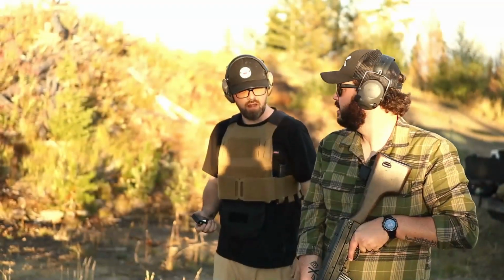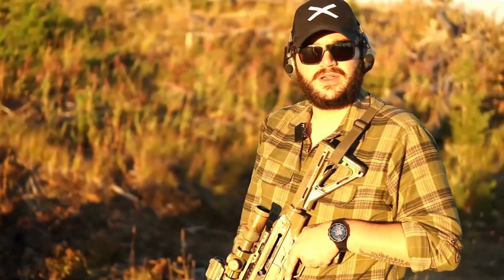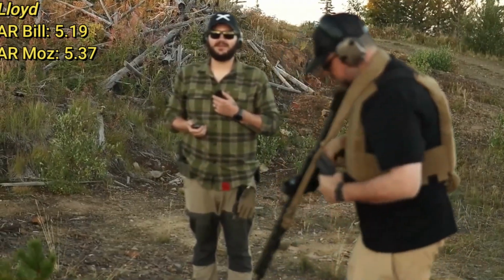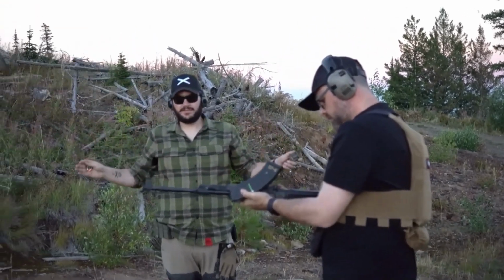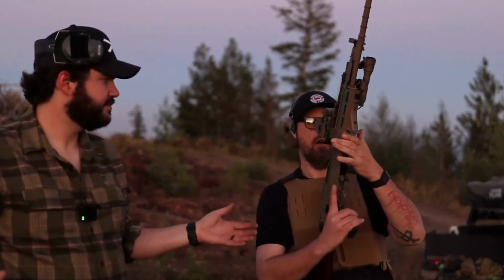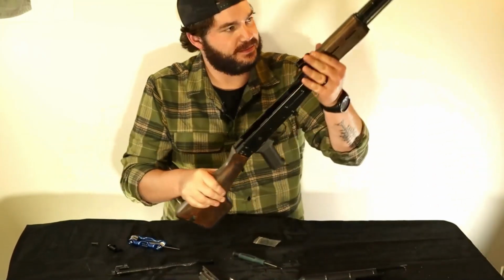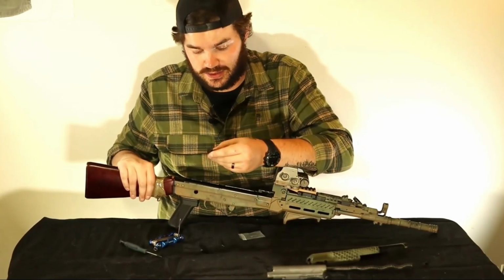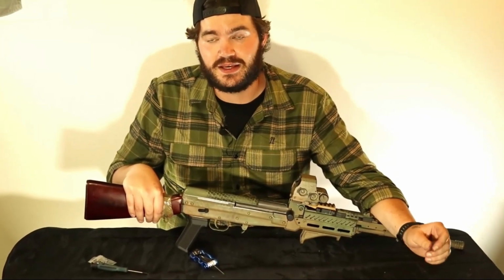UPGRADING THE TYPE 81: Delta Dynamics Safety Selector Showdown.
Type 81s are reliable rifles. But their ergonomics suck. Thankfully there's Canadian companies like Delta Dynamics ) that have made it their goal to make the type 81 as ergonomic as it is reliable. In this video, we show you how their parts make the rifle comparable to an AR style platform when it comes to running it. We also show you how easy it is to install their safety selector on your Type 81.

Check out FortKnight Optics for Canadian designed ballistic eyewear made with Ziess polarized lenses!

Come and hang out on Twitch!